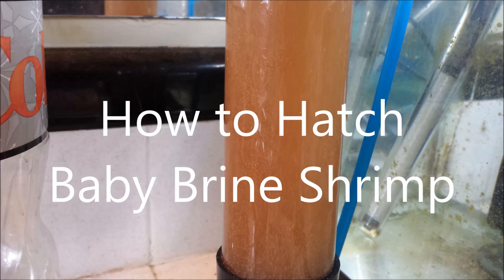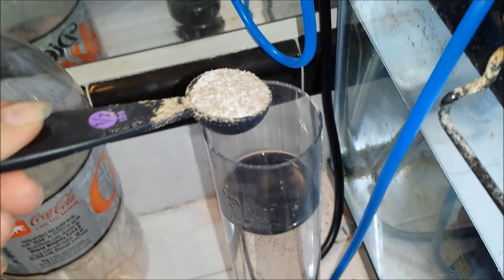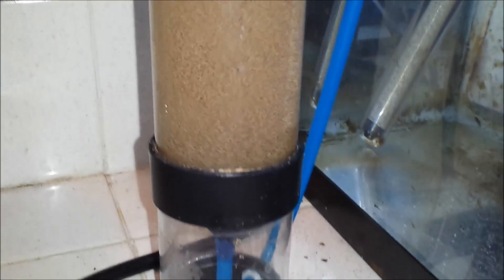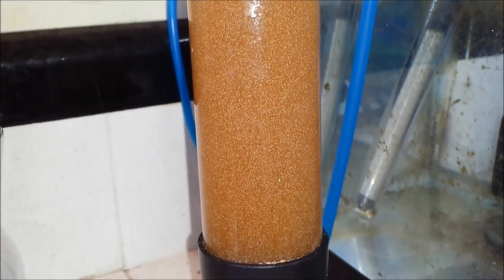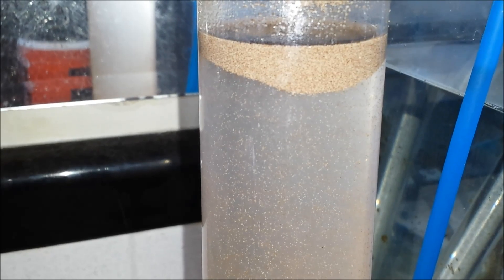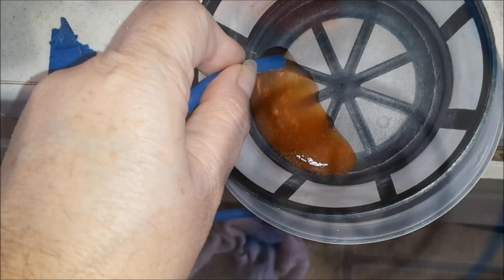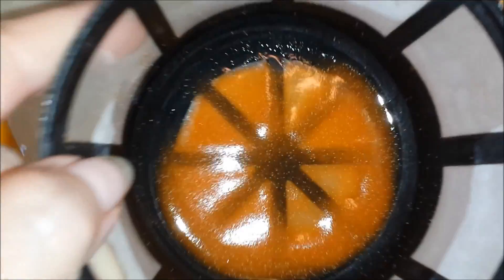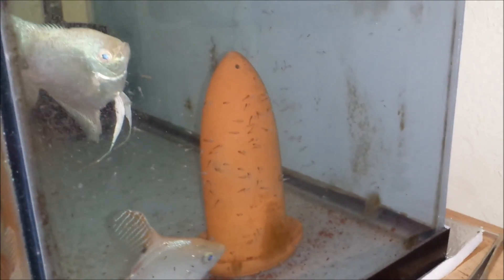How to Hatch Baby Brine Shrimp (17-05)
Cover the steps I take to hatch and feed baby brine shrimp to my angel fry.